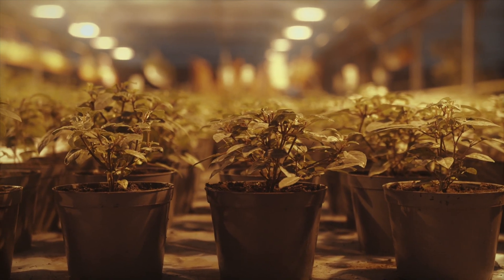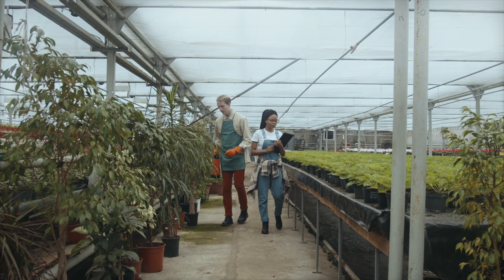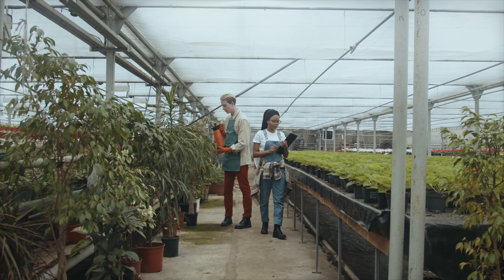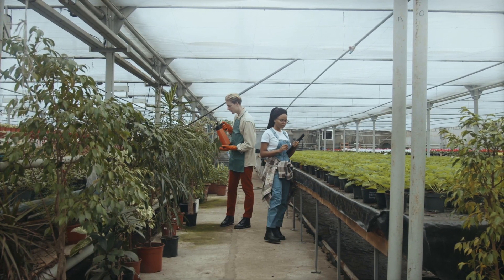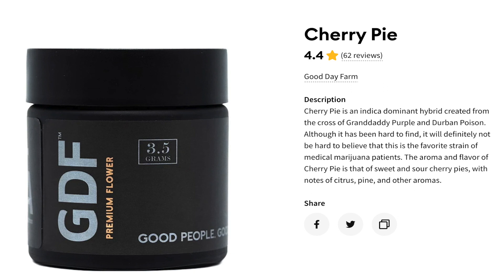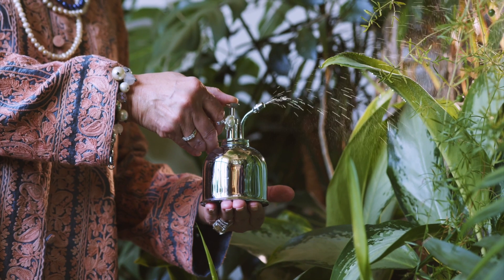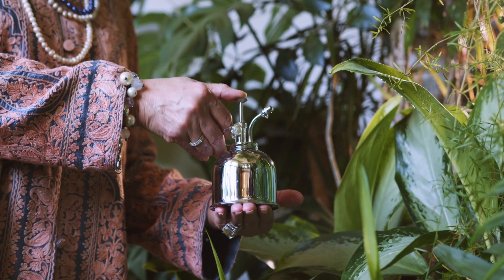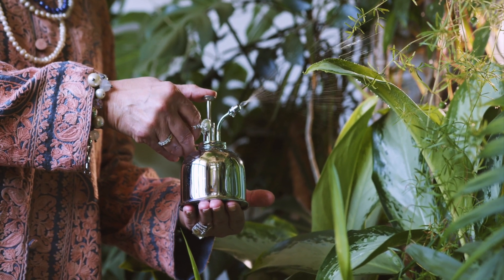CRACKING the AMAZING WORLD of PHENOTYPES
Intro Music was written and produced by Andrew Cupples @DCUP3630

Strain reviewed grown by @GoodDayFarm

Sources:

1: Cannabis Genotypes and Phenotypes: What Makes a Strain Unique?

2: What Are Phenotypes? A Beginner’s Guide to Pheno-Hunting in Cannabis | Merry Jane